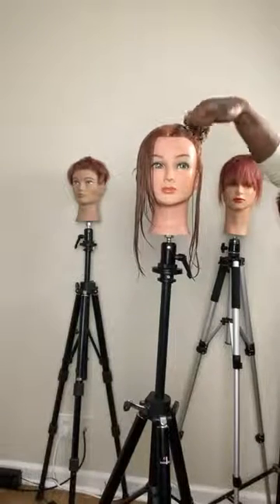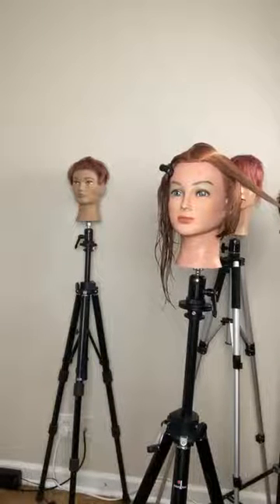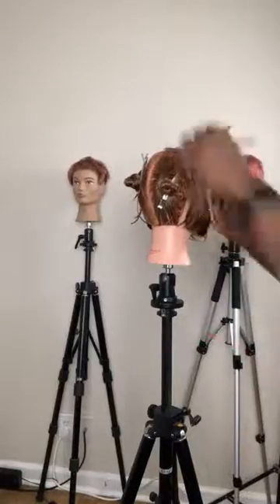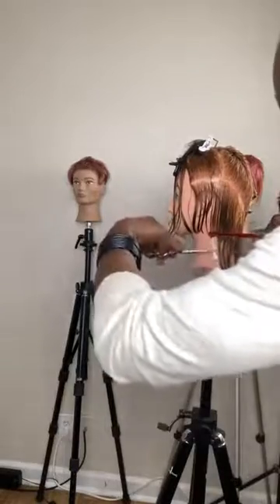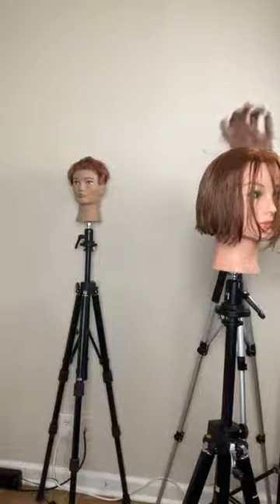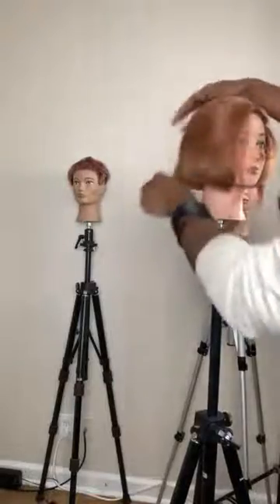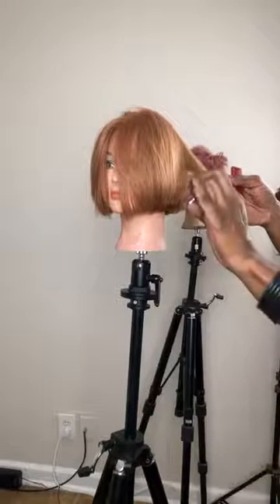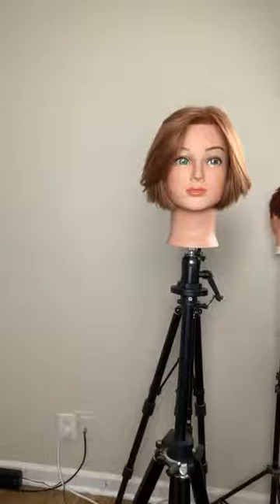Best Short Bob Haircut Tutorial Step By Step for women | Long to Bob hair Cutting Techniques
Trending Short Bob Haircuts and Hairstyles for 2023!
How to cut a Long to Bob Haircut Full Step By Step | Cutting Techniques & Tips